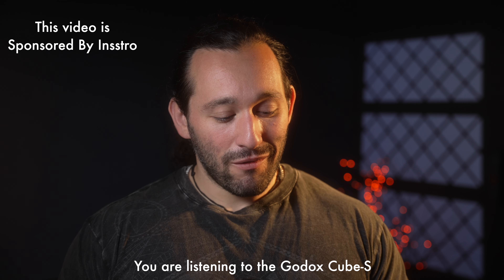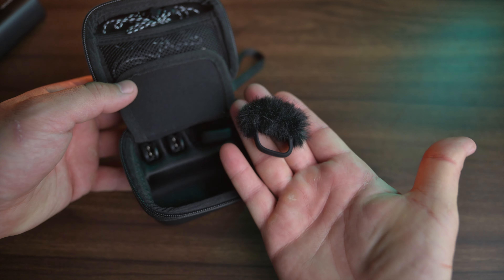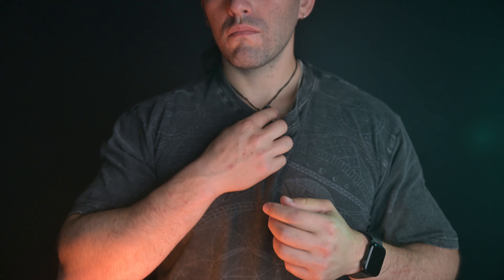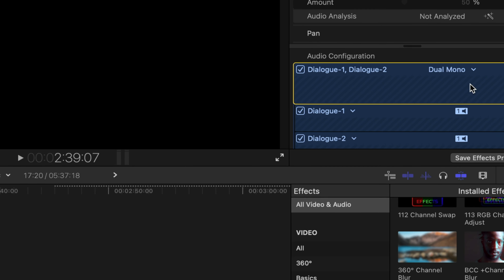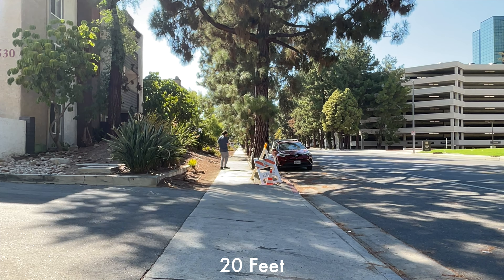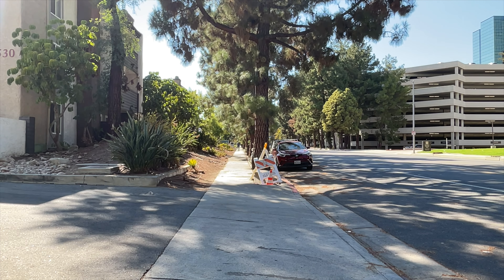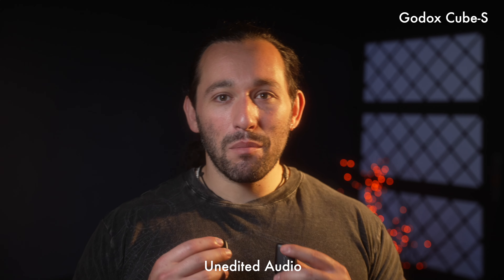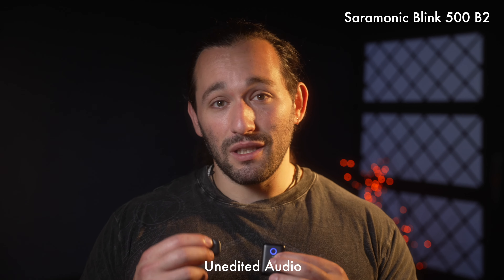World's Smallest Filmmaking Mic! - Godox Cube-S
► Godox Cube S (Lightning Version)
► Godox Cube S (USBC Version)
Camera Gear Used In Video:
► Main Camera
► Where I get my music
CHEAP Camera Gear You NEED!:
Gear I Use to Make Videos:
1. Sony A7siii
2. Sony A74
3. Favorite Gimbal Lens
4. General Lens
5. BEST Telephoto Lens
6. Favorite Gimbal
7. Favorite Mic

Best Deals for Camera Gear!